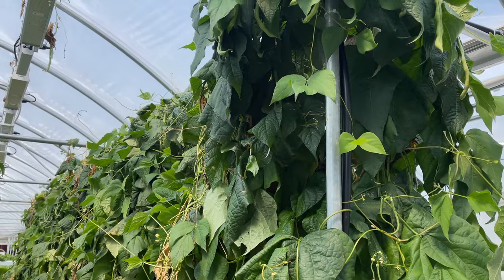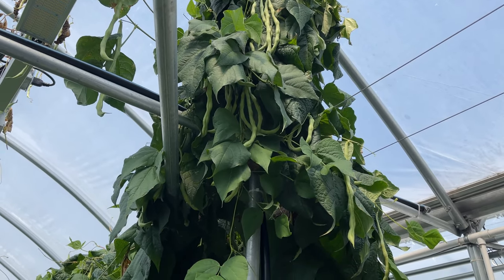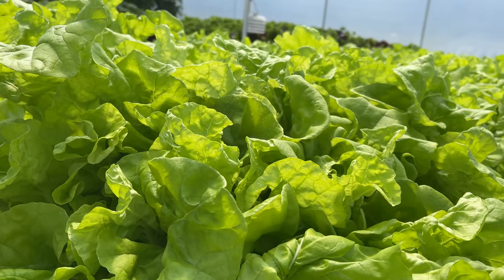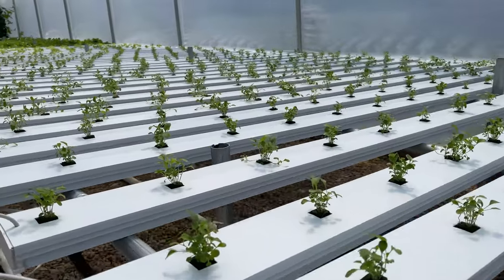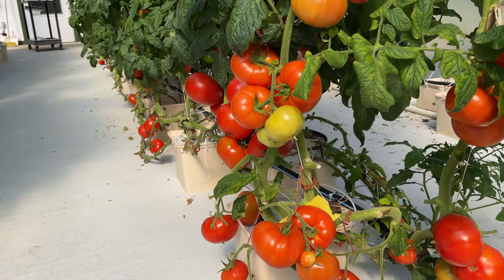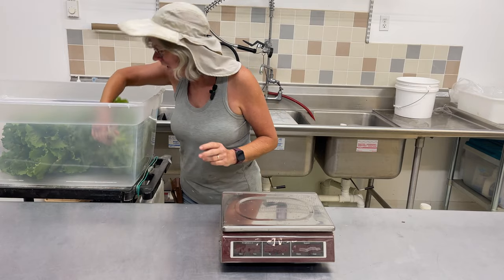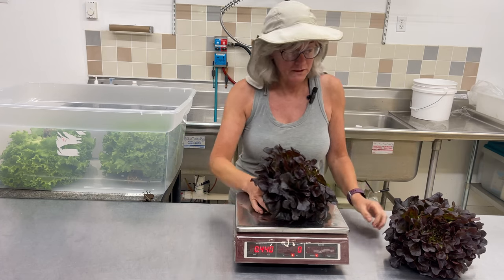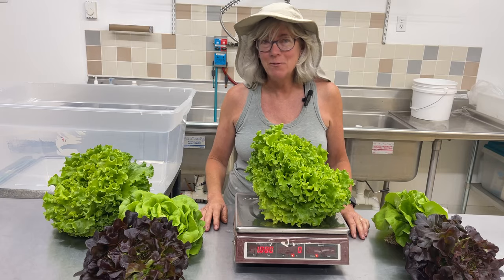Rockwool-Oasis Update! Greenhouse produce and hay for the beef herd.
The comparison is done, and it looks like we have a tie. With the hot summer weather, the greenhouse is really producing and even thou we had some problems with the first cutting hay...it's in and we have over 70 round bales for the beef heard.

Our Address: 1130 E. Main Street Suite 118 Ashland, OH 44805.

Katy's new greenhouse shoes (Merrell Women's Hydro Moc Water Shoe)

Greenhouse Film Roll Up Motors with Limit Switch and Transformer Controller Joint Box (AC110V to DC24V) for Greenhouse Ventilation (Forward Reverse Control 2 Motors)

Digital LCD Temperature Controller 10A DC 24V

Hanging baskets with coco liner

Mechanics stool

Blue Lab Guardian Monitor

Nutrient Timer

Dosatron Injector

110v Valves

Pocket Punch